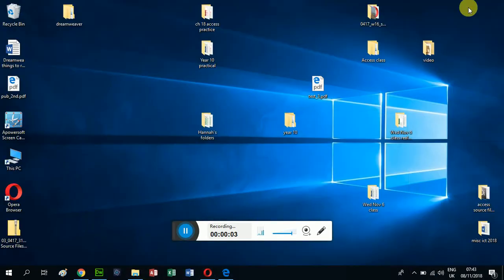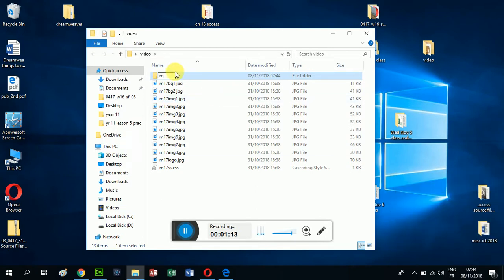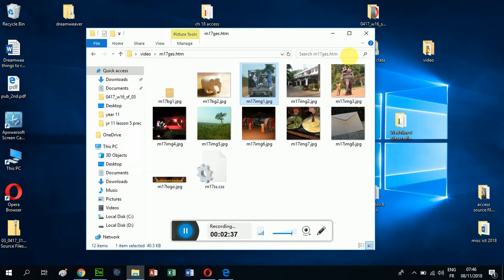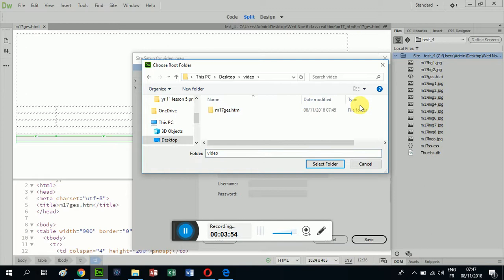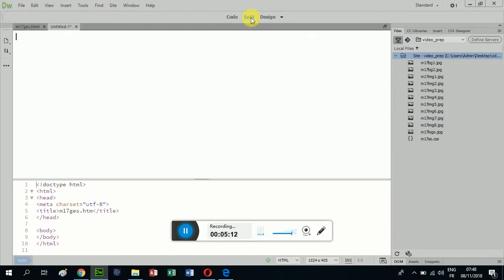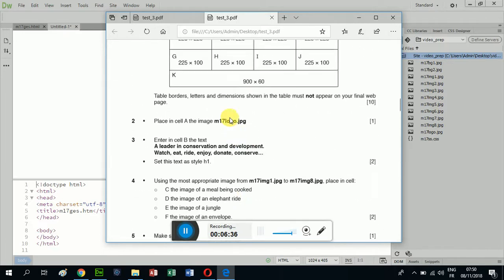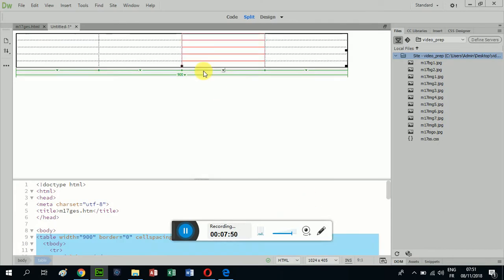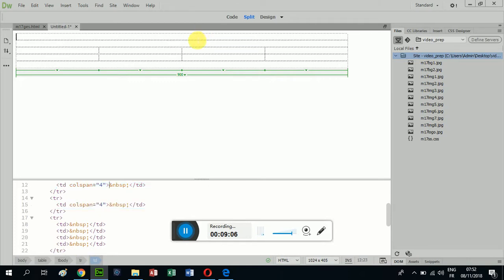Yr 11 Dreamweaver pt1